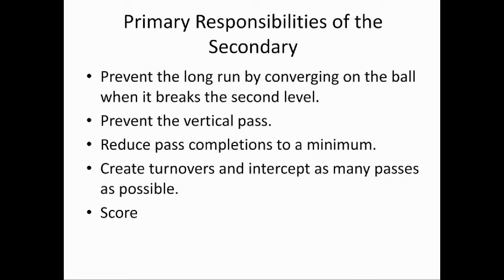63 Defense Coverage Concepts Clinic - Preview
to view the clinic in its entirety.